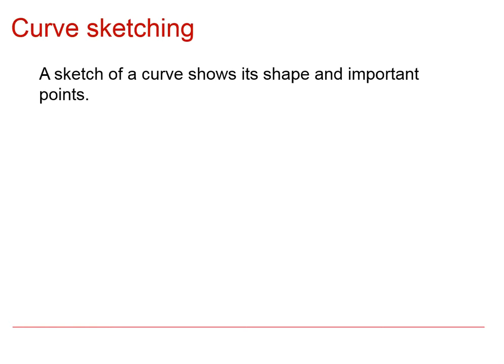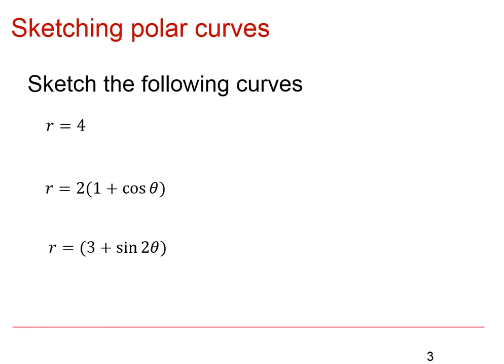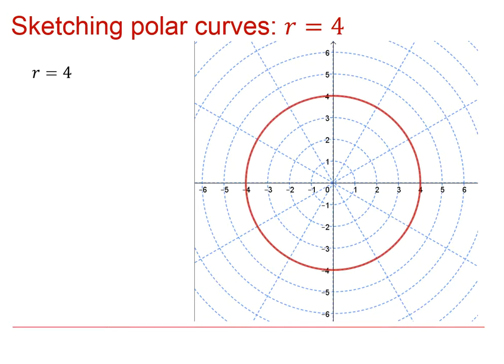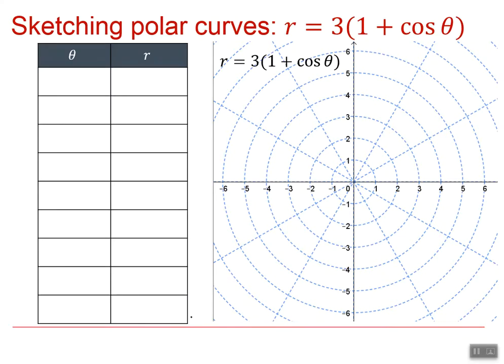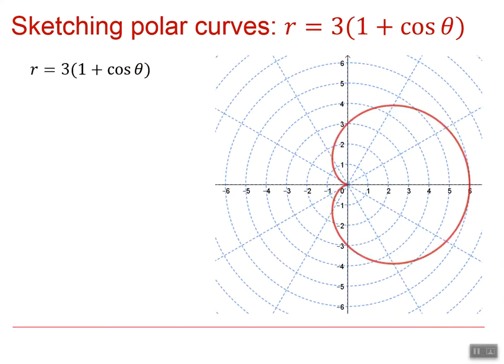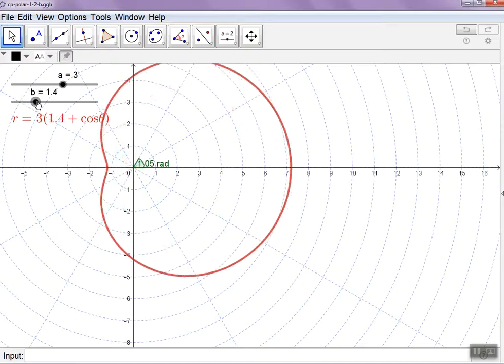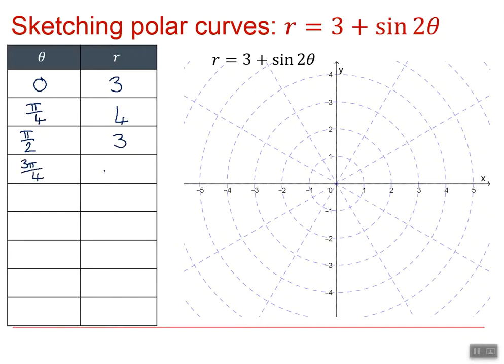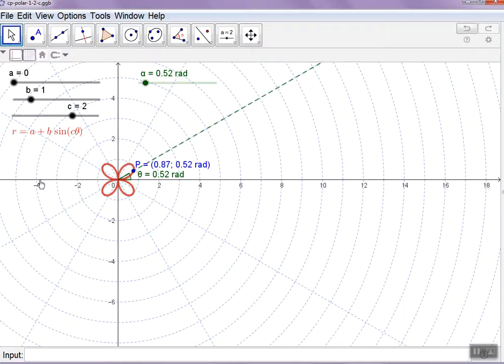OCR Pure Core: Polar coordinates 1-2